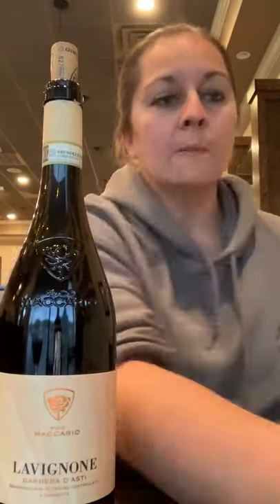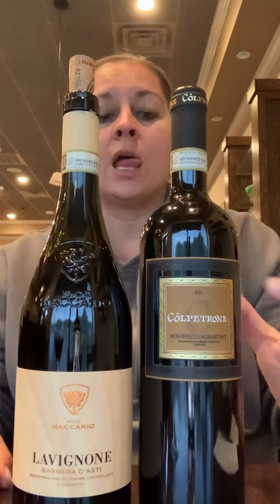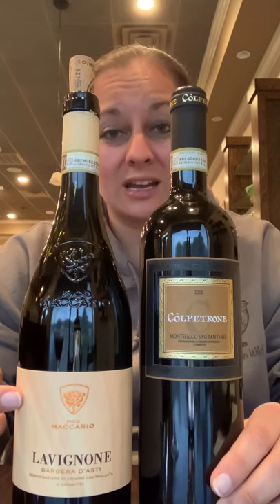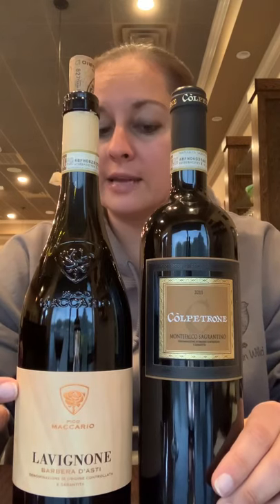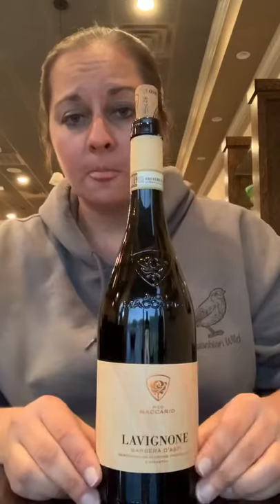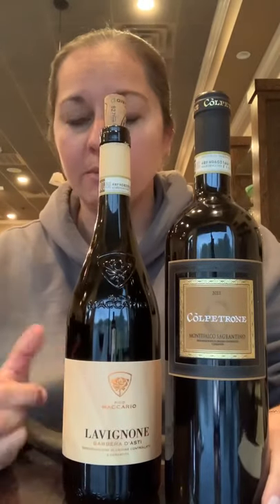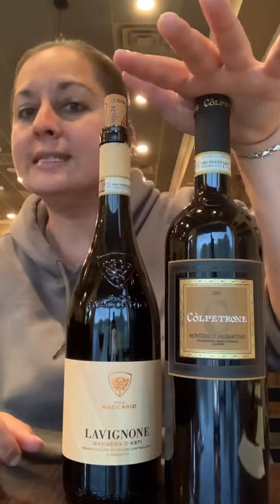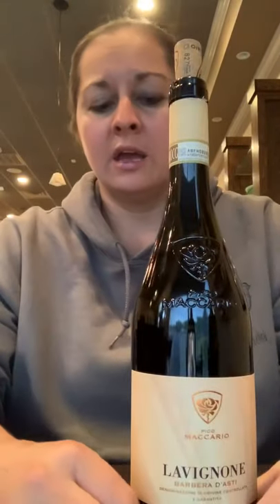Madiran’s Virtual Tasting - Pico Maccario Lavignone Barbera d’Asti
Madiran The Wine Bar’s Quarantine Wine Club Virtual Tastings and Classes with our sommelier, Jacqueline Malenda.  Tasting Pico Maccario 2017 Lavignone Barbera d’Asti.